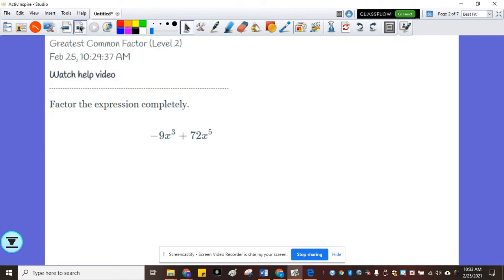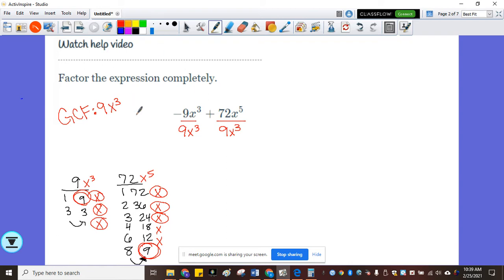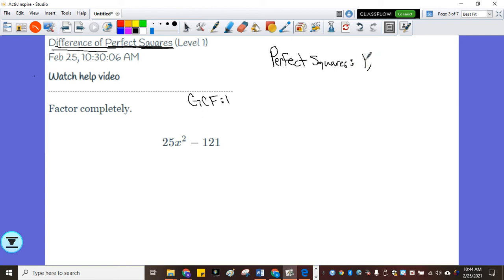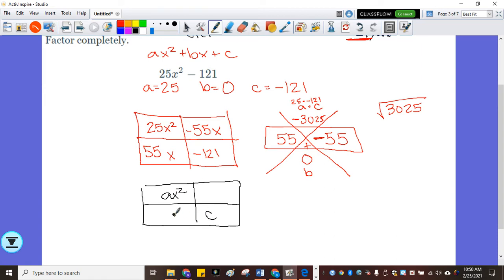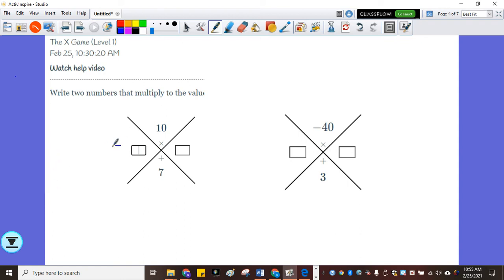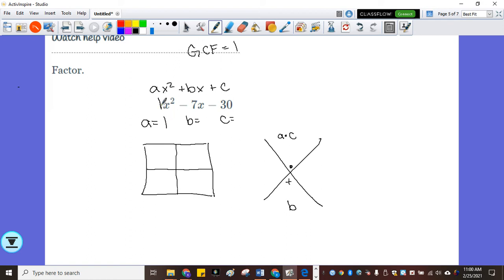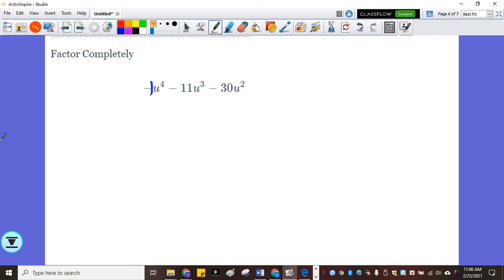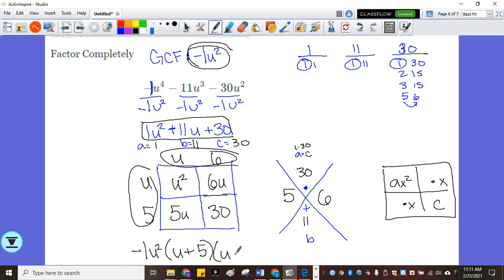2/25 Factoring Reverse box method. GCF, Difference of Squares, Trinomials, and Mixed